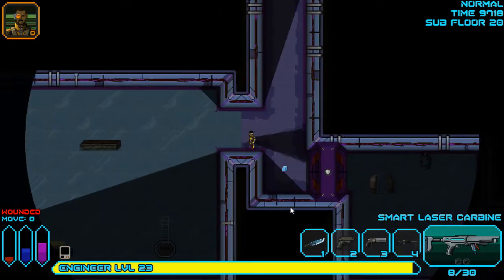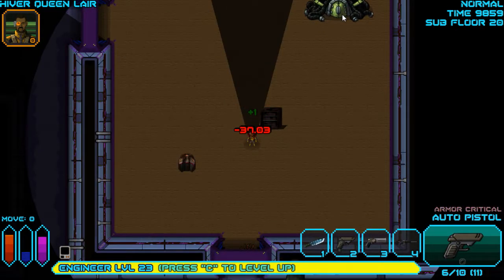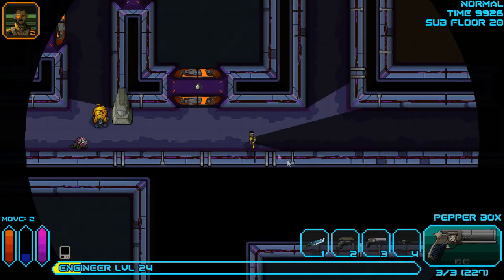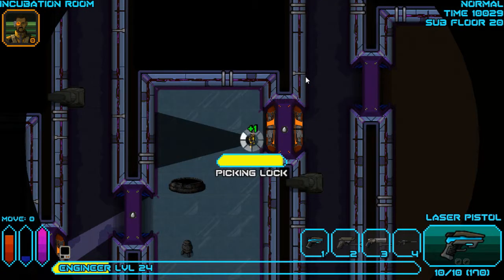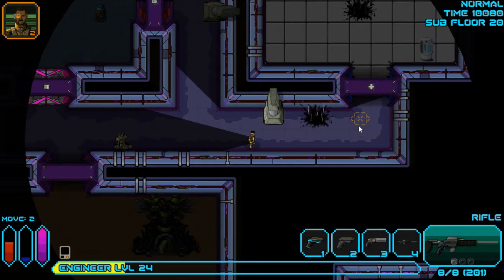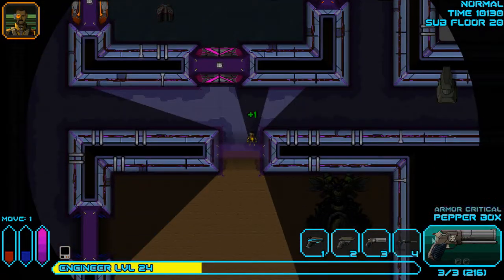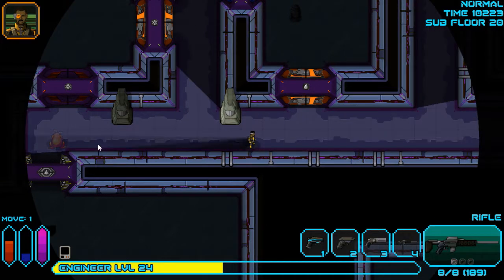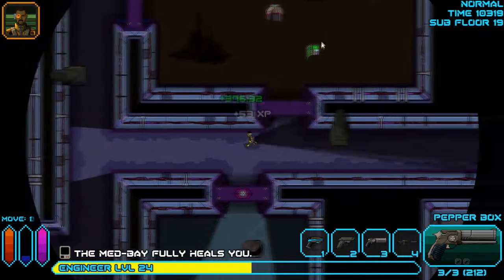Lets play a bit of : Sots: The pit - part 20 [Armor Smith]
Looks like I'll have to make my own armor.

Sword of the stars: The pit has you descending 40 floors in to an abandoned research facility.  Hundreds of monsters stand between you and the bottom.  Are you a bad enough dude to punch them all? Well even if you are, you'll probably starve to death before you do.